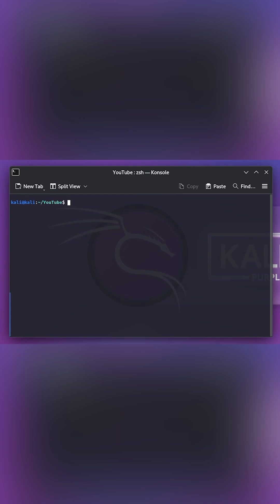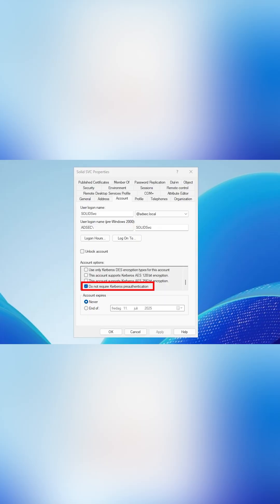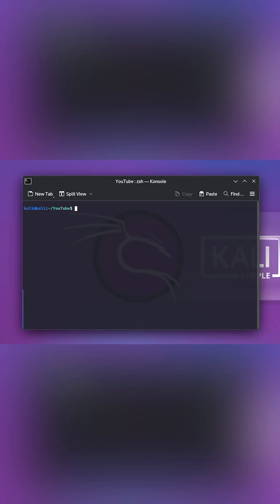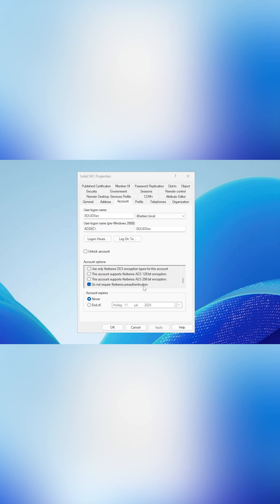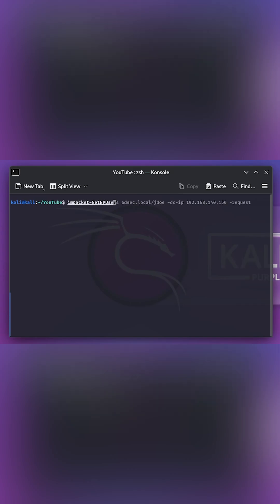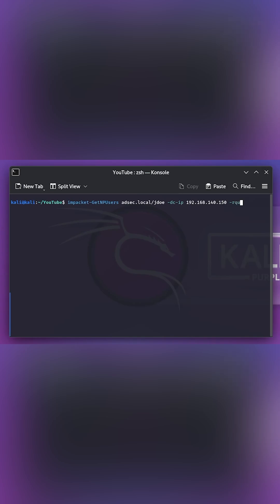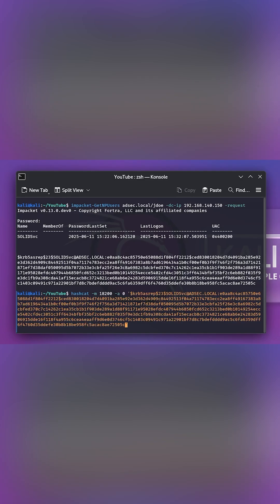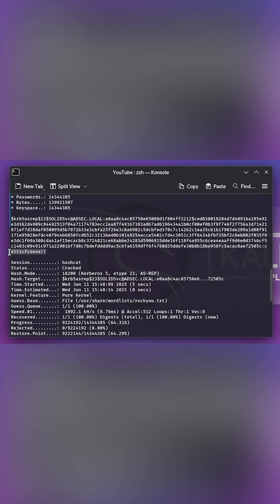Performing a AS-REP Roasting Attack...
The AS-REP Roasting is a technique that enables us to send AS_REQ request to the domain controller and the domain controller responds back with AS_REP message which is encrypted with the service principal name (SPN) account password. This allows us perform a brute-force attack against the AS_REP message to obtain the password of the service account.

YouTube Shorts Tag